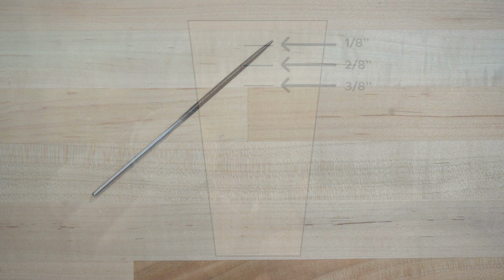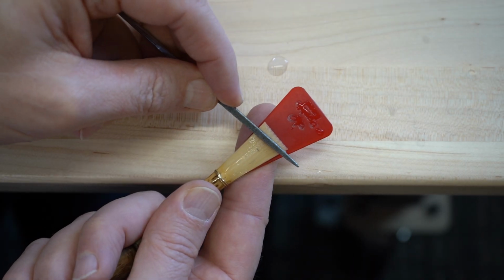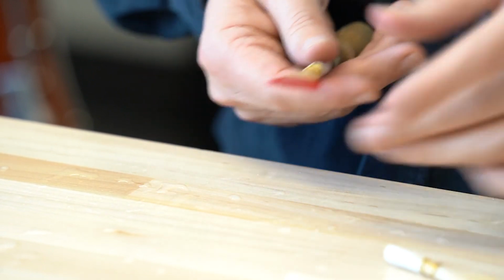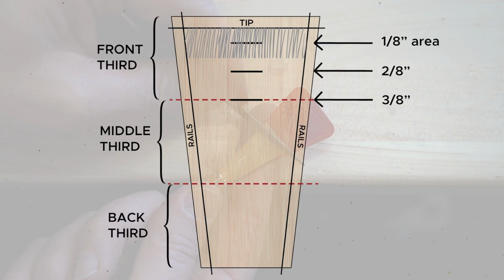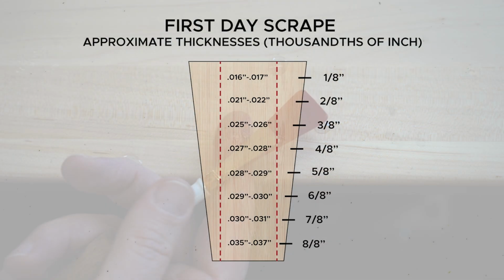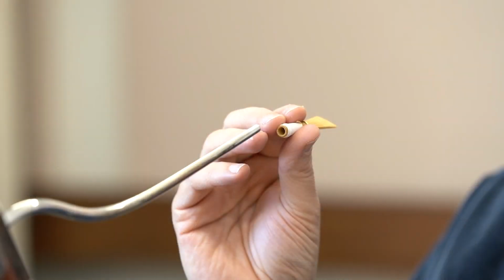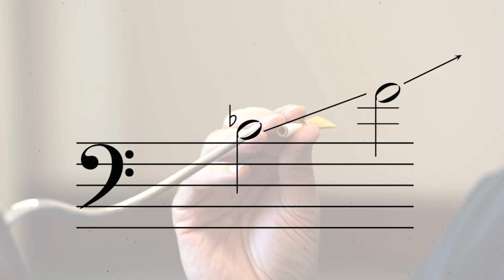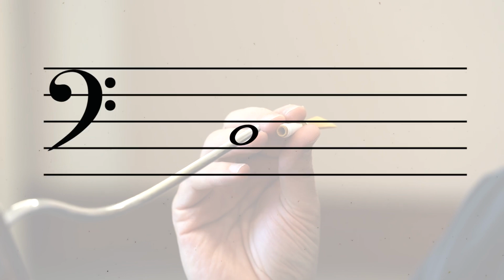3.3 First Day Scrape on a Bassoon Reed | Christian Smith, BYU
Welcome to our bassoon reed-making series! In this video, Christian Smith, Professor of Bassoon Brigham Young University, guides you through the foundational techniques of making a bassoon reed.